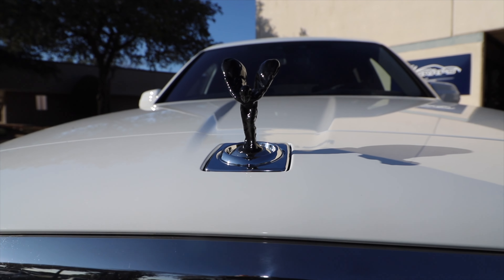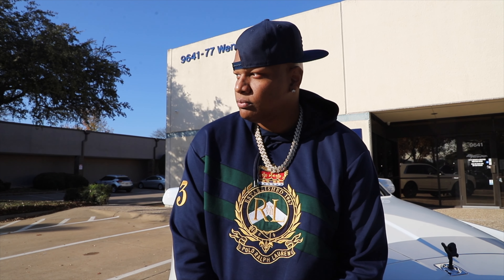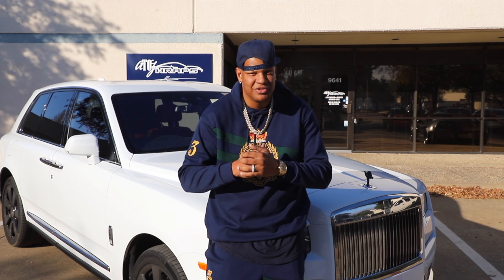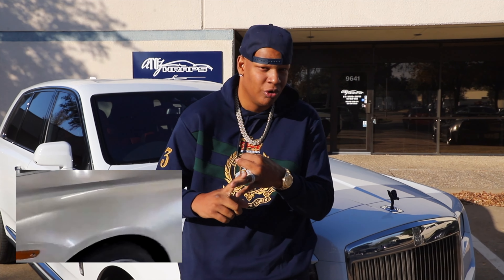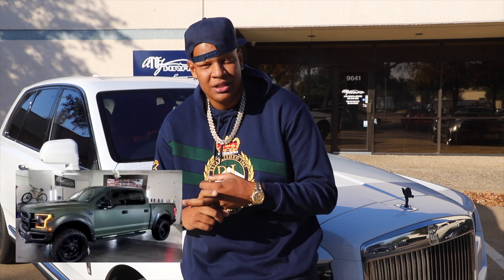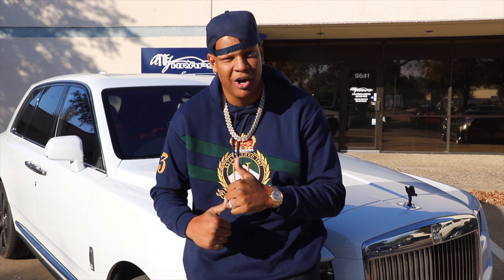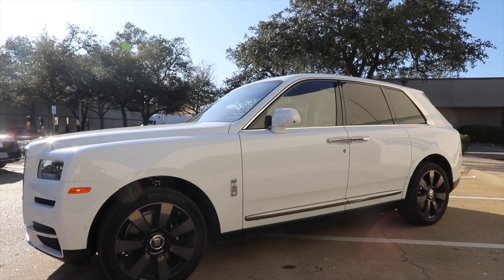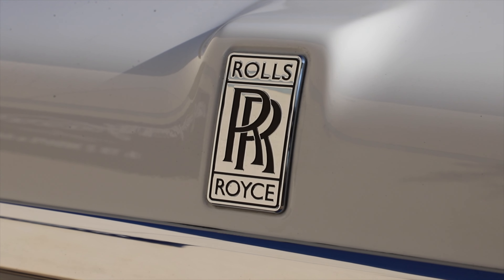Charlie Villanueva Chrome deletes Rolls Royce Cullinan! AtoZ Wraps!